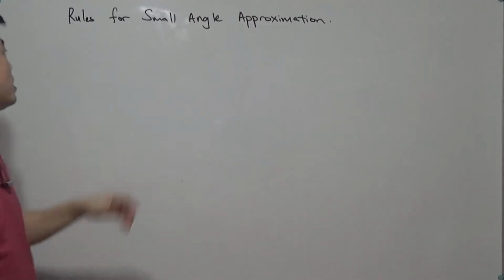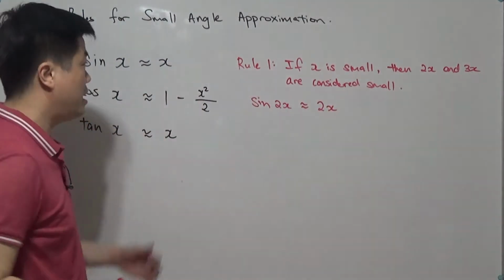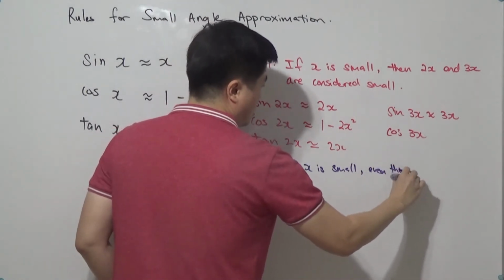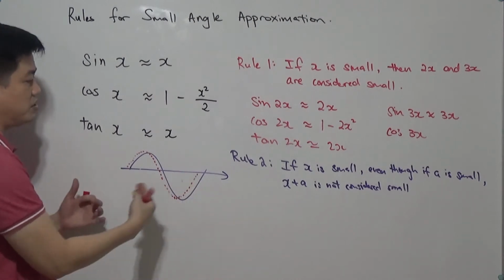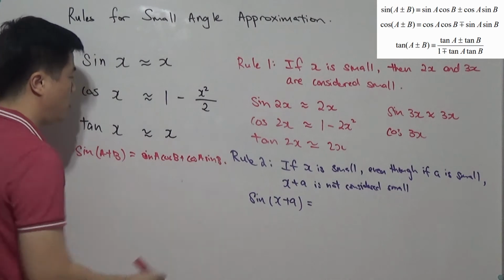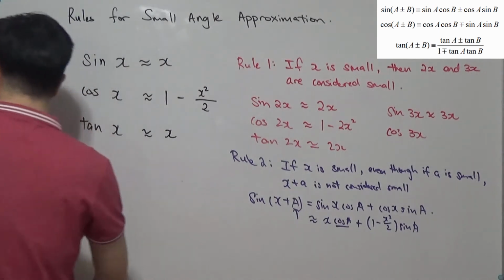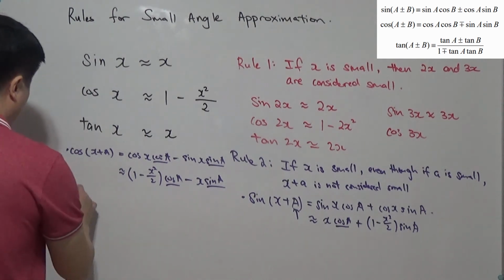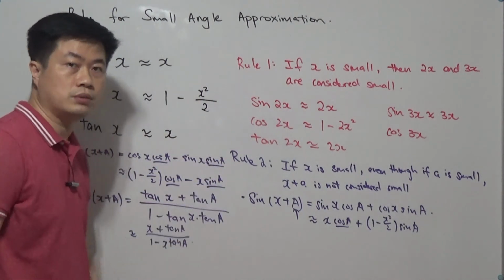Rules for Small Angle Approximation